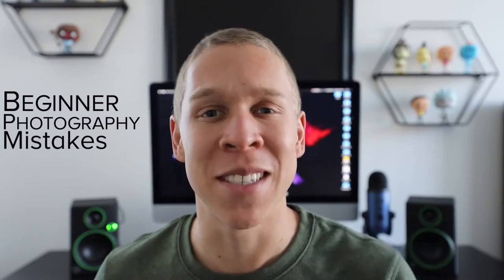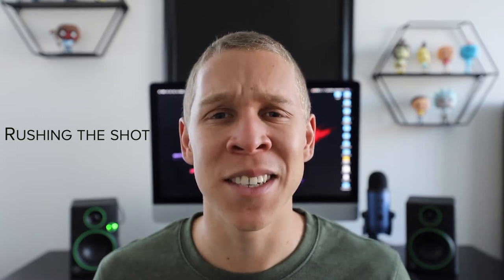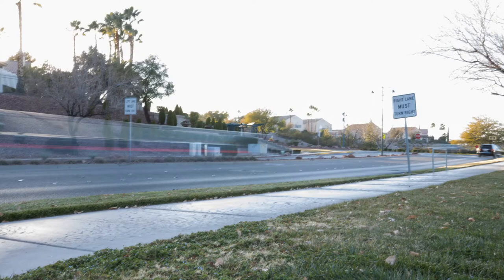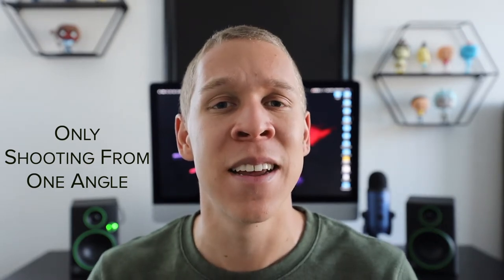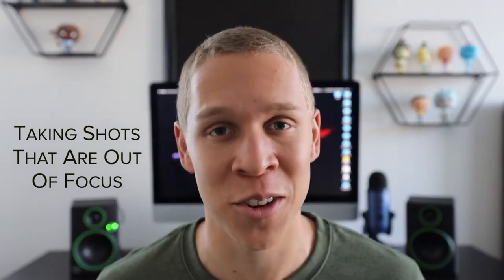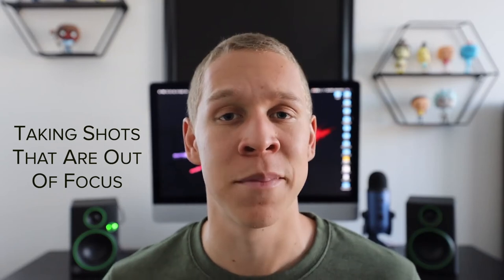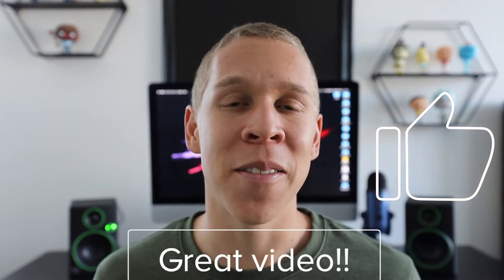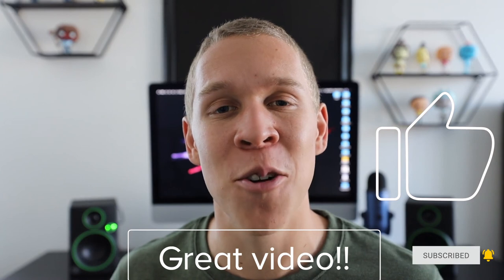6 Beginner Photography Mistakes and How You Can Avoid Them (Everyone Makes These Mistakes)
These 6 beginner photography mistakes are ones that everyone will encounter at some point. It's understanding these mistakes and learning from them that will allow you to take that next step in your photography. So, don't keep falling victim to these beginner photography mistakes. Fix them now so you don't make them in the future.

My Equipment

Backdrops:

Impact Reversible Muslin Background (10 x 12', Dark Gray/Light Gray)
Impact Reversible Muslin Background (10 x 12', Sky Blue/Aqua)